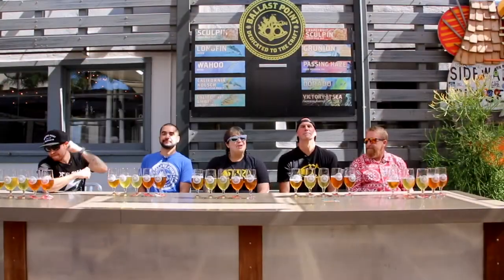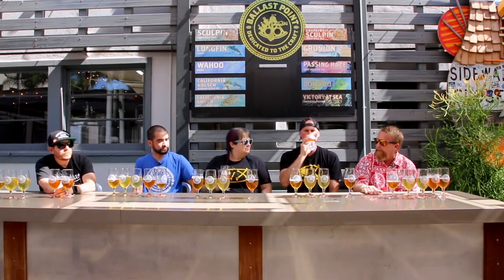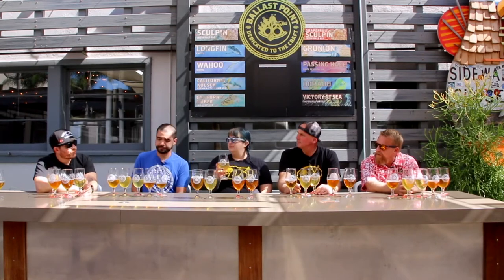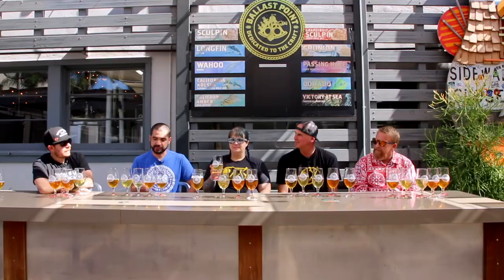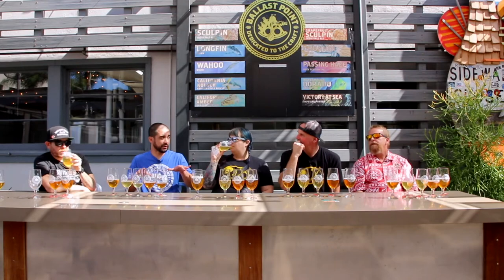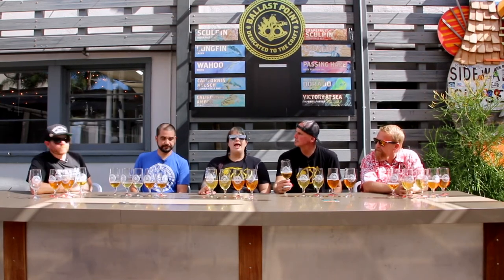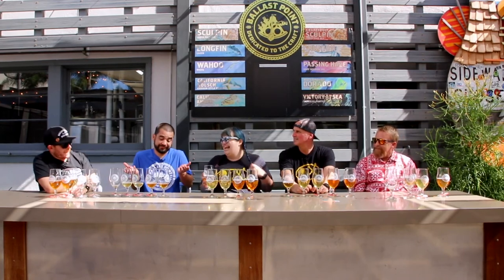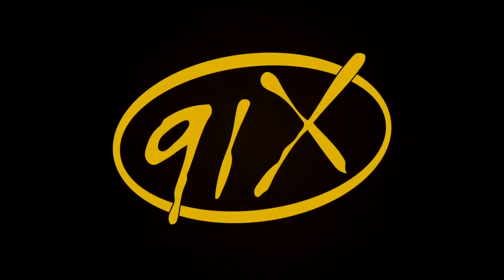Beer for Breakfast ABV with @BallastPointBrewingCompany!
We have a VERY special surprise for all you beer lovers today. Not only do we have an EXCELLENT episode of Beer for Breakfast ABV for you to watch - but we teamed up with the master brewers at Ballast Point Brewing Company and created our very own beer!

The 91XPA is NOW POURING at ALL Ballast Point locations! There is an extremely limited supply and once it's gone, it's gone, so make some plans to get some today!